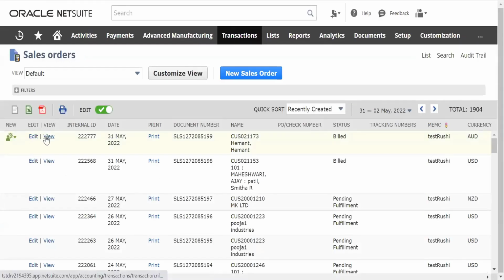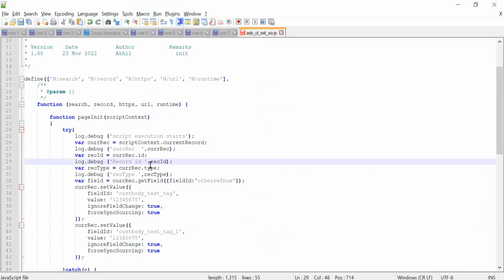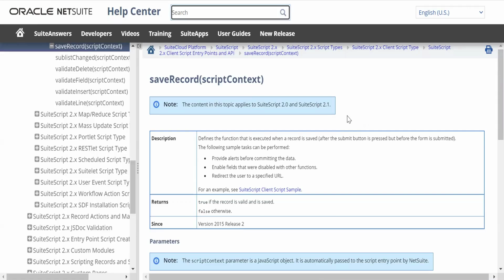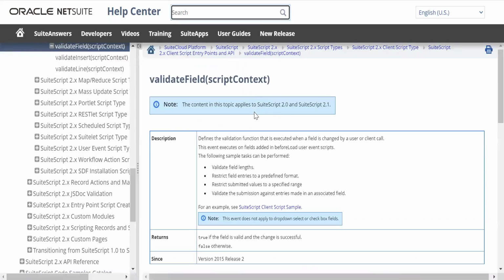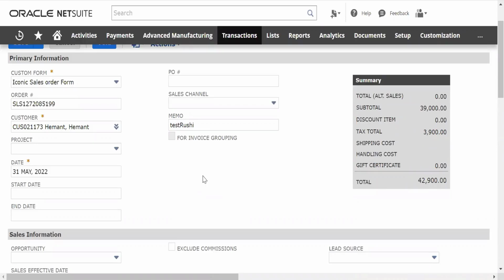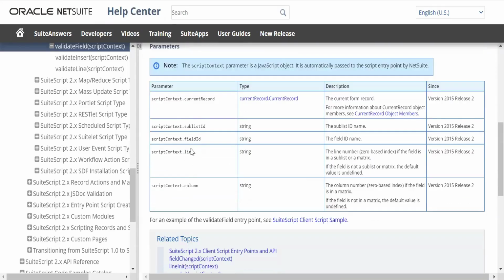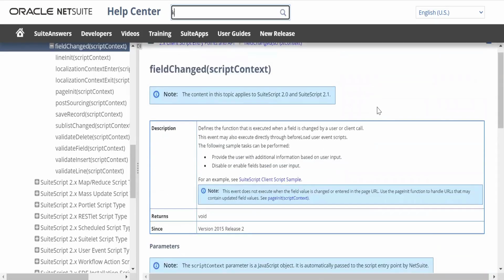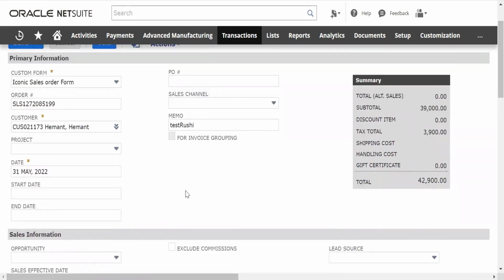Netsuite Get internal ID of a record | Netsuite Training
Netsuite Training Fundamentals Certification Course with complete up-to-date content!
To learn this Netsuite Training in full and, at best, enrol yourself.

Topics covered in this video tutorial are:
1. The text describes a script function that can be used in NetSuite to add, update, or delete sales orders.
2. The script function uses record number or record internal ID to identify and access the record within the script.
3. The function can extract record type, get field value, save record, validate field, and field change from the NetSuite platform for processing.
4. The script function has a parameter named script context, which contains current record, record snapshot, sublist, field, and line/column information for reference.
5. Validate field function is used to execute when a field is modified at any time, including by users or other scripts.
6. This function checks the value entered by the user and performs validation logic.
7. Validate field returns true or false based on the value's validity.
8. If the validation is not successful, the function will return false and set the alert message or whatever is required.
9. Field change is used to execute when the field's value has changed, and the script needs to perform additional tasks.
10. Field change does not perform validation on the value entered but checks the new value and performs additional tasks.